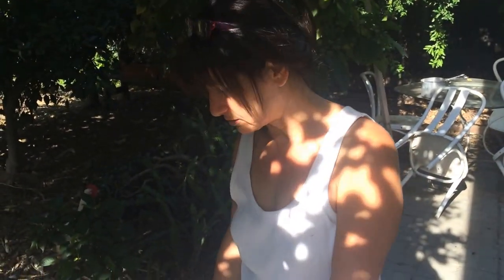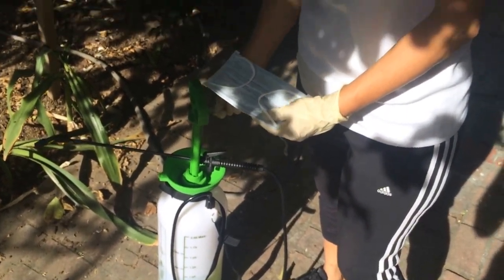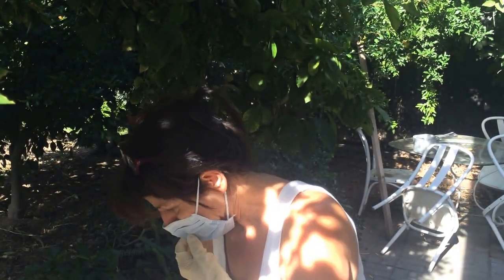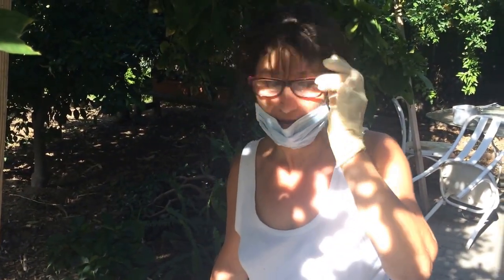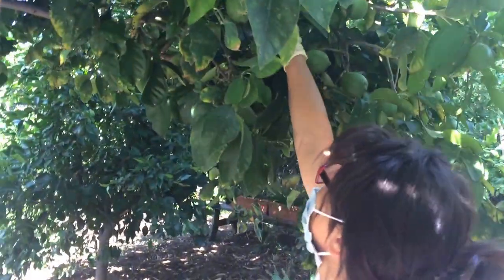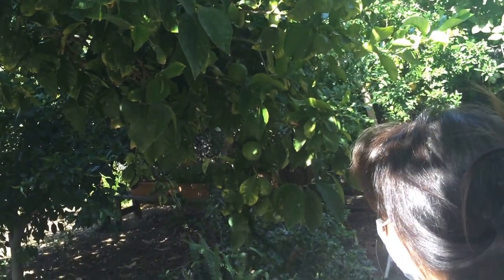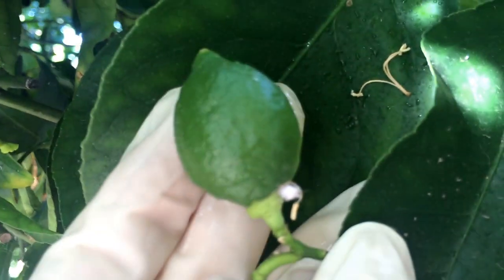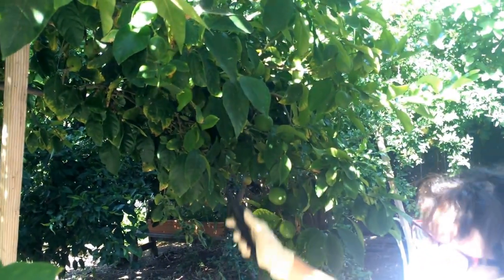How to Kill Insects without Harmful Pesticides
How to Kill Insects without Harmful Pesticides: A quick and easy method for spraying safe home-made compounds around your garden.